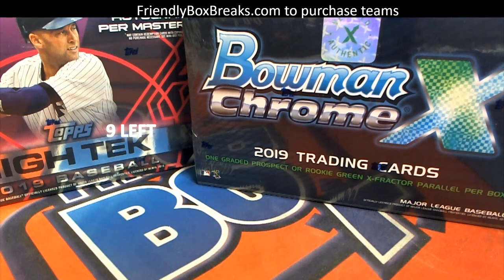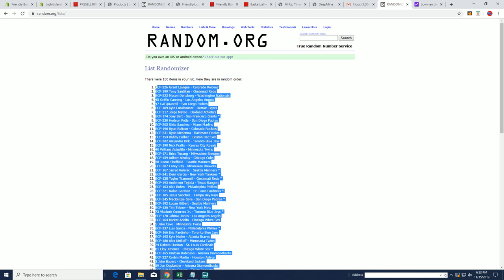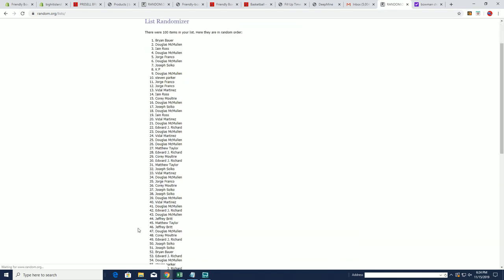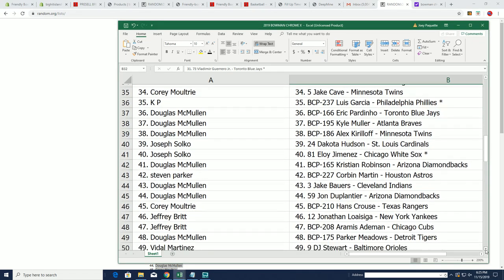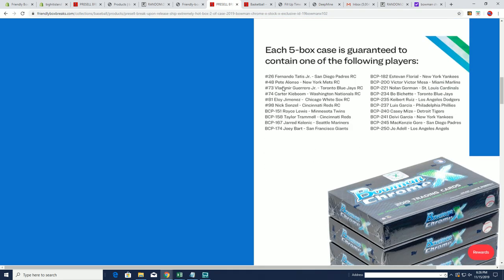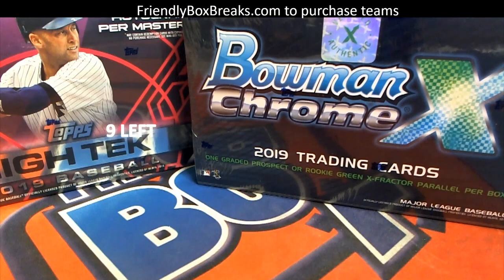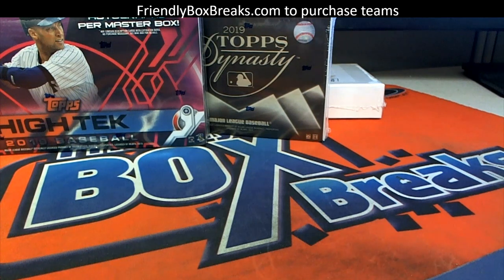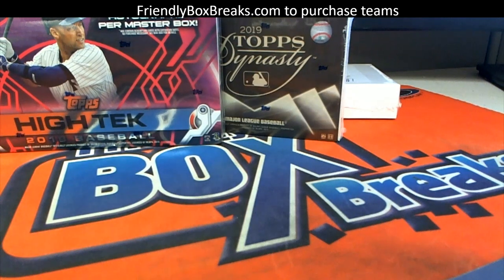2019 Bowman Chrome X Stock X exclusive 19BOWMANX101